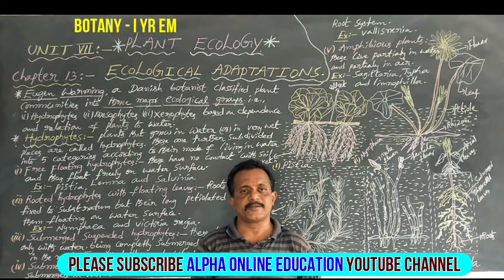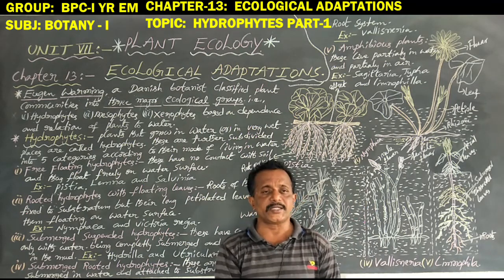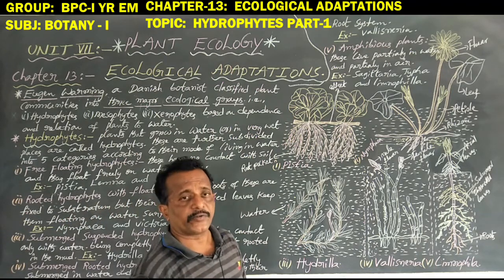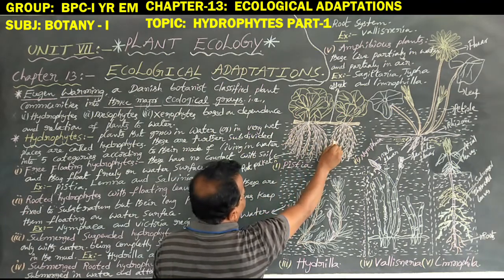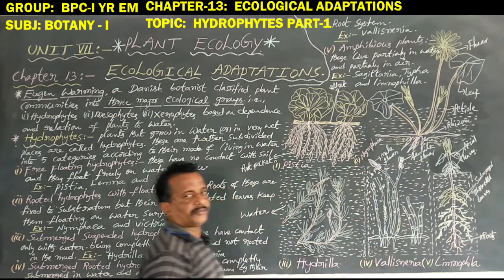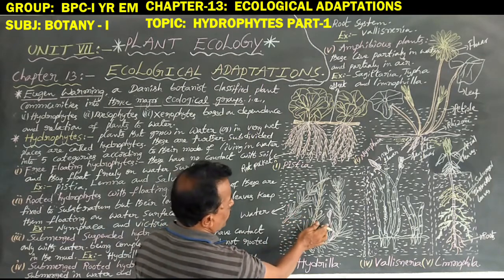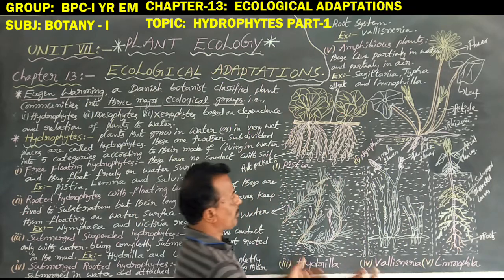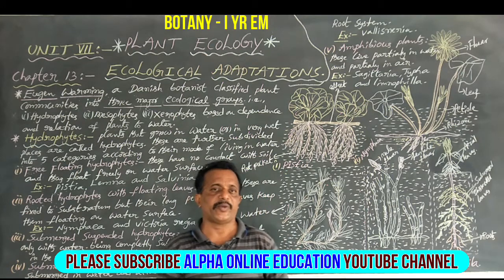INTER-I YR: BOTANY-I YR EM: TOPIC: HYDROPHYTES PART - 1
INTER-I YR:  BOTANY-I YR EM:
CHAPTER-13:  ECOLOGICAL ADAPTATIONS
TOPIC:  HYDROPHYTES PART - 1
B1ENHYD223